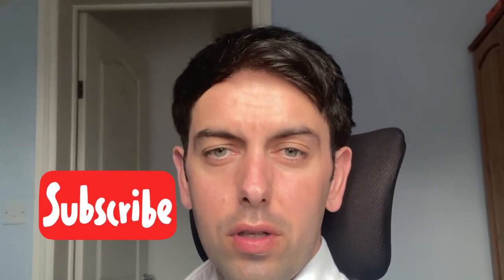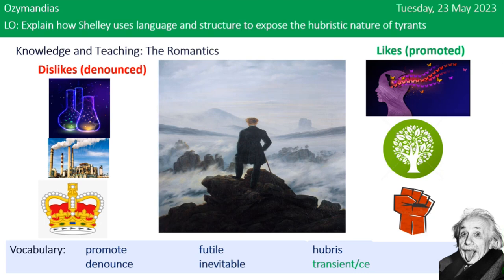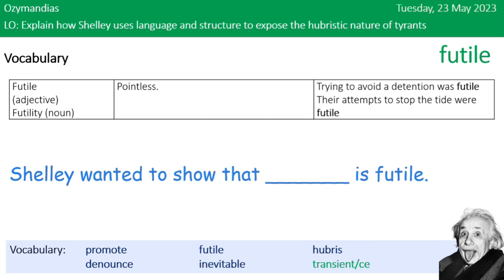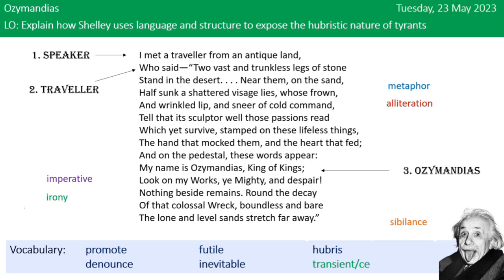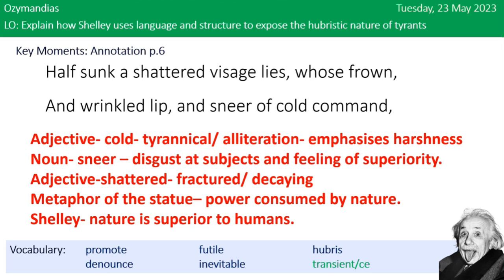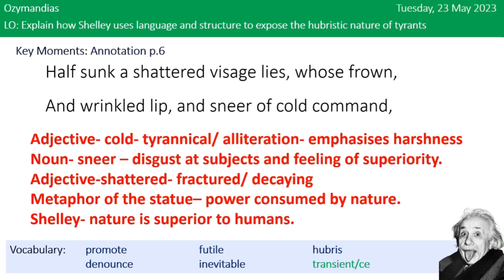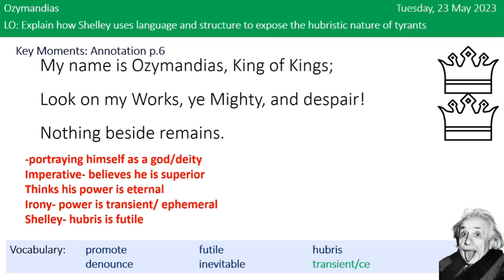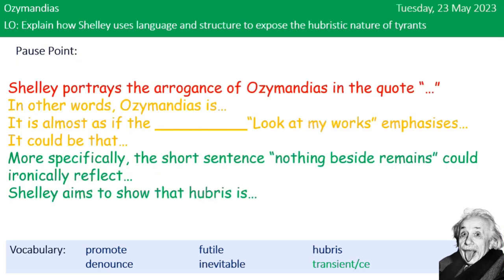OZYMANDIAS WITH A TWIST!